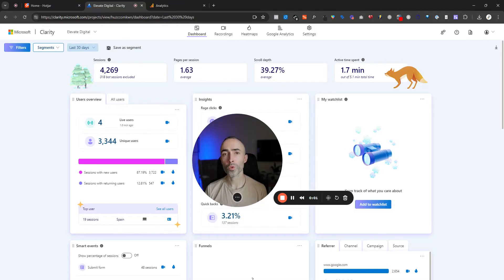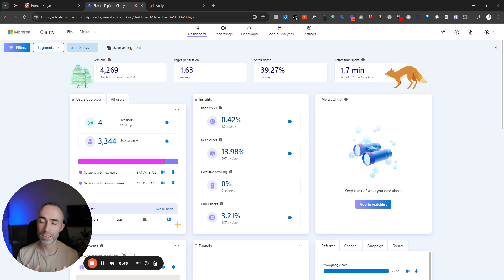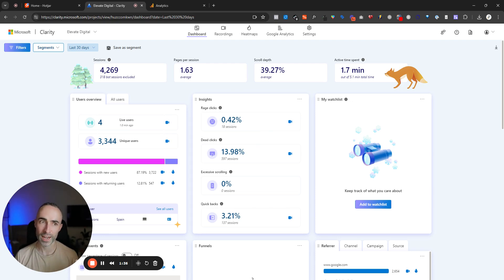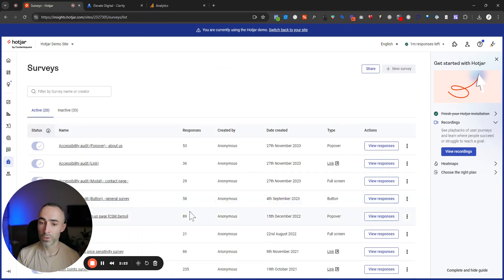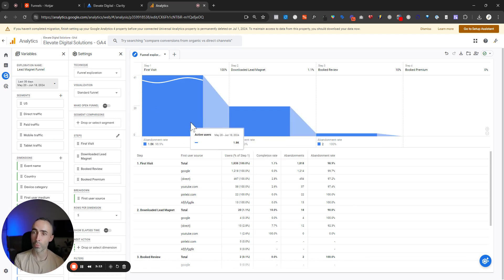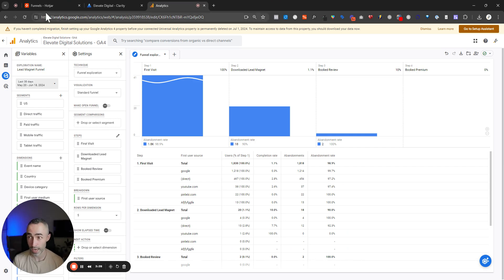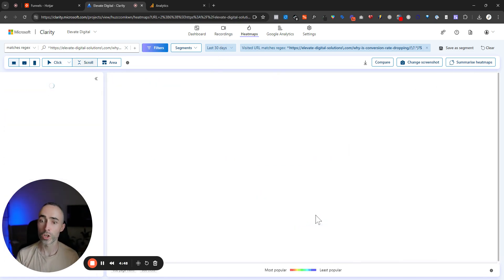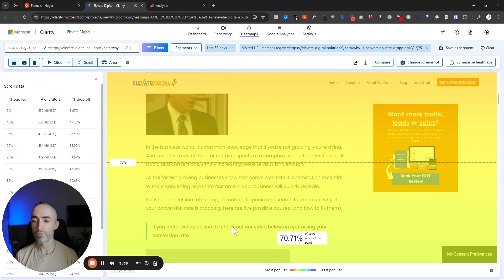Hotjar Vs Clarity (Best CRO & Heatmapping Tool)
Microsoft Clarity Vs Hotjar? Which is the best for you...

Trying to find the right CRO tech stack for your website can be difficult to say the least...

Before you even look at A/B testing platforms, you'll want to make sure you have reliable visitor behaviour analytics in place to understand where you're actually losing those visitors!

Historically Hotjar, has been the king of this space with their heatmapping, sessions recording and audience survey features. However, in recent years alternative like LuckyOrange have been giving Hotjar a run for their money.

Well, now Microsoft has stepped onto the scene with a seemingly irresistible offer by making Microsoft Clarity for FREE with unlimited tracked sessions.

Too good be true, let's find out...

Elevate Digital is a full-service digital marketing agency based in London. We help our clients grow through Search Engine Optimisation (SEO), Paid-Per-Click (PPC) Advertising, Web Design/Development and Conversion Rate Optimisation (CRO)

Hotjar vs Microsoft Clarity
Lucky Orange vs Microsoft Clarity
Microsoft Clarity Review
Is Microsoft Clarity Good
Best Heatmapping software
Best Session Recording Software
Best Heatmap Tool
Best CRO Tool
Best CRO Software
Visitor Behaviour Analytics
User Behaviour Analytics